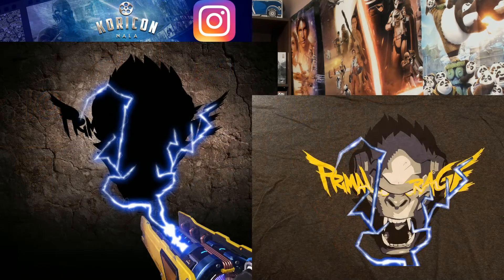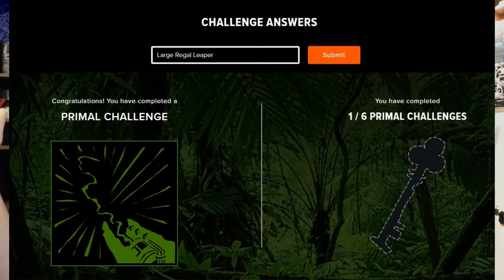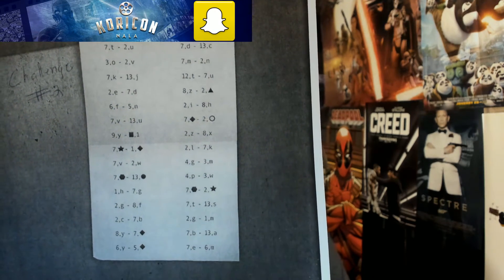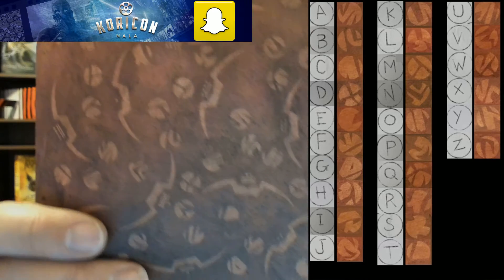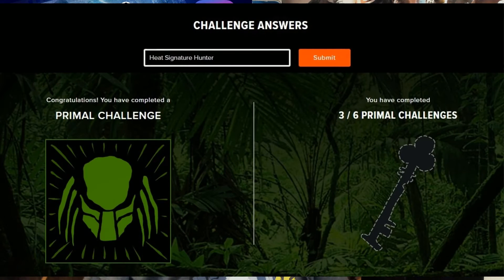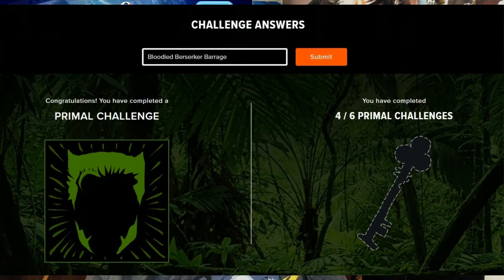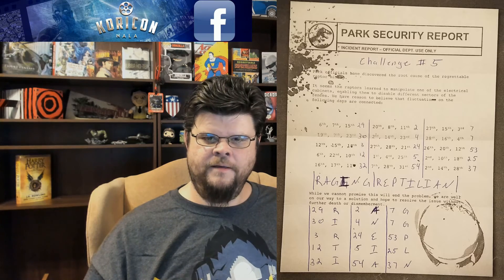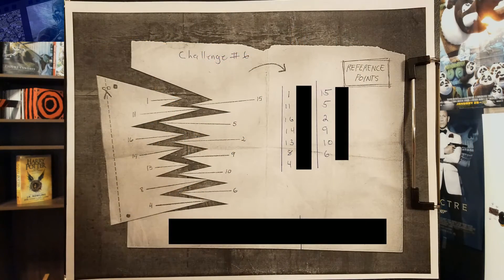How to Solve & Answers! Loot Crate Secret Order of Keys Mar 2017 "Primal"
1716 Main Street, Ste A 218
Longmont, CO 80501